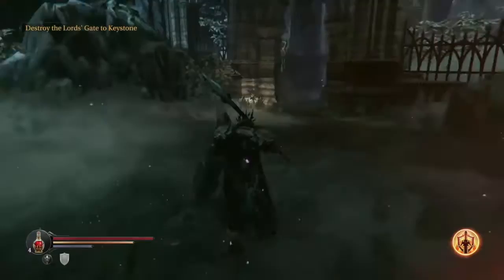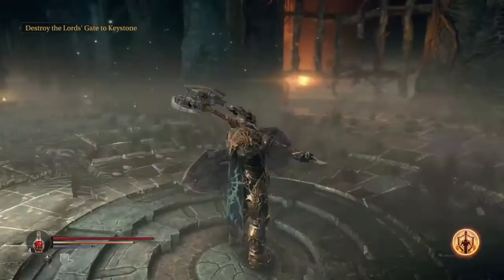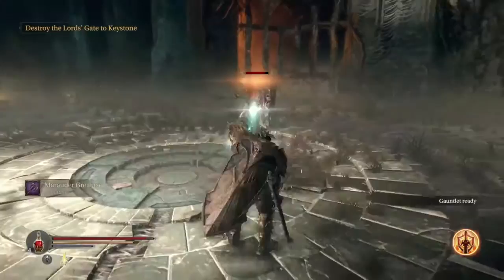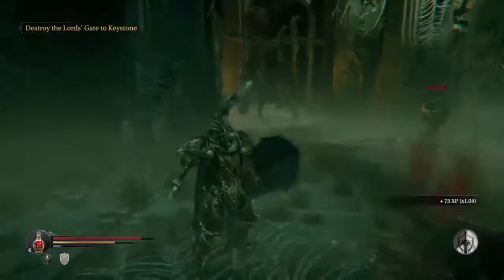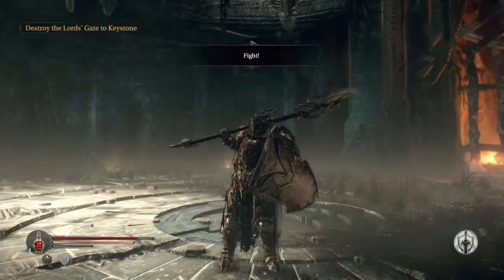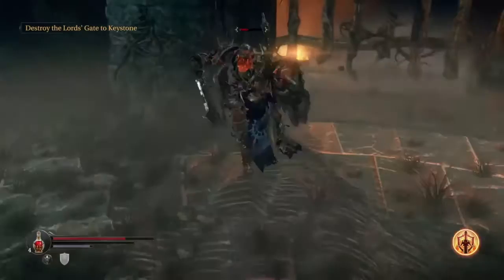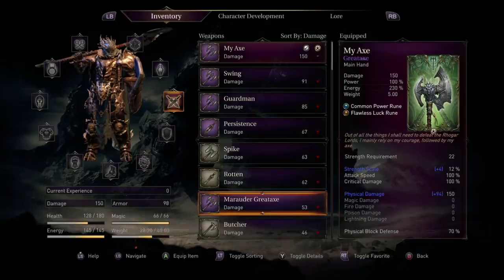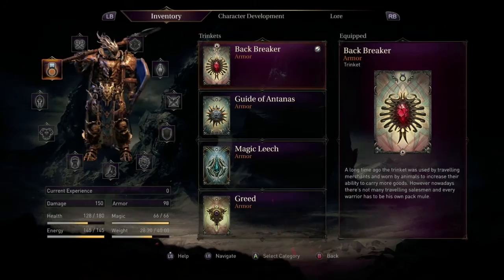Lords of the Fallen XP and item farm Also a great ring (Backbreaker)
Lords of the fallen xp farm. NOTE: to shield bash, block while running. To spam it, keep hitting block